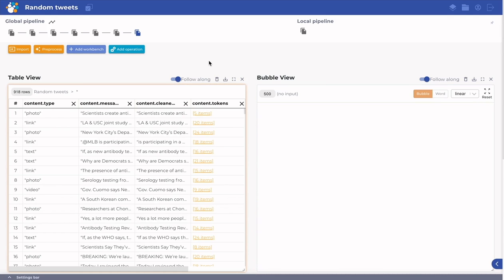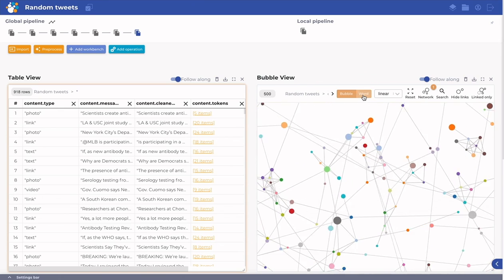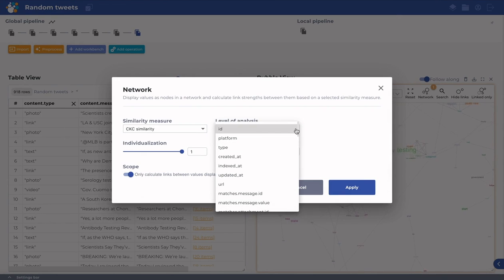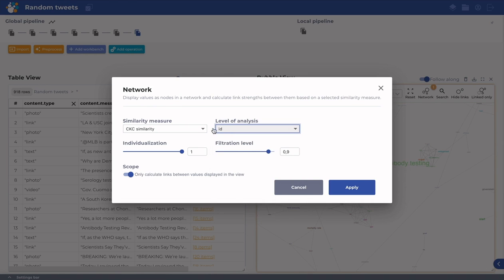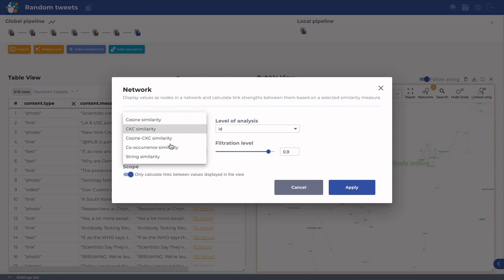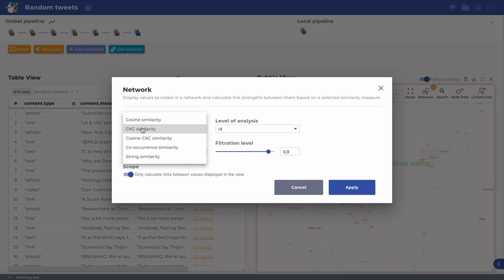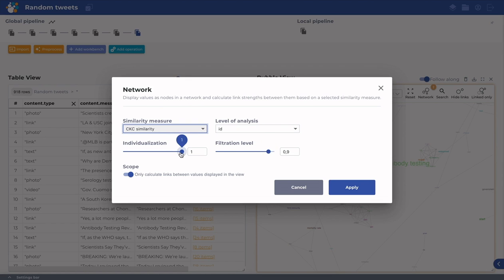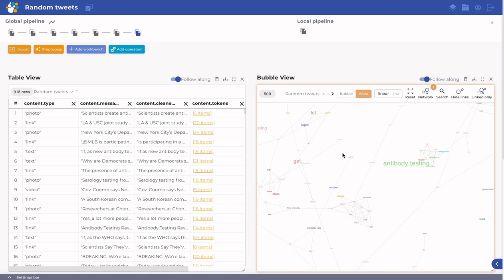Dcipher Tutorial - Using networks to display relations between values- Bubble workbench